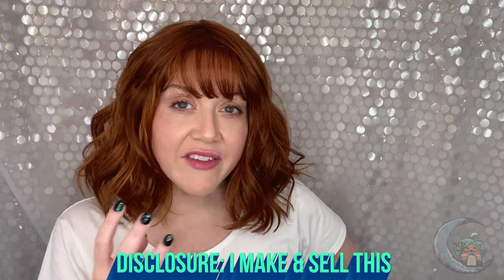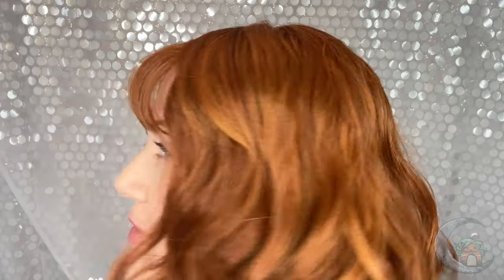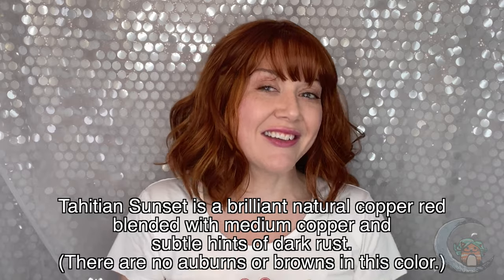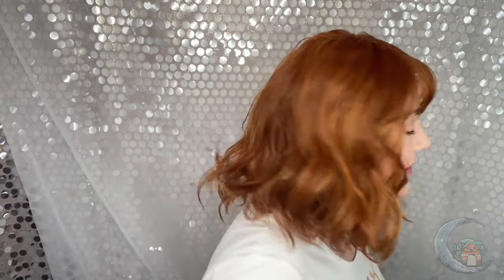Tahitian Sunset | Bright Natural Copper | on Ambrose | CysterWigs Wigs Color Spotlight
I created a new red shade to match the copper of my dreams. Tahitian Sunset is...

...well, you'll have to watch the video to find out! 😉

This video is part of an in-depth educational video series about wig colors!  We've made these videos to go BEYOND THE SWATCHES to help demystify and shed some much-needed light on the similarities and differences about the colors of the wigs we carry!  What's the difference between BelleTress' English Toffee and their Chocolate with Caramel?  IS there a difference?  Watch and find out!

This video has been produced by CysterWigs.com – an online boutique specializing in alternative hair for for women -- and wig-lovers everywhere!

Do you have questions about this or any other style?  Please contact our Client Care Help Desk (CCHD):

Written, Filmed, Edited, & Produced by Heather Hershey of CysterWigs.com